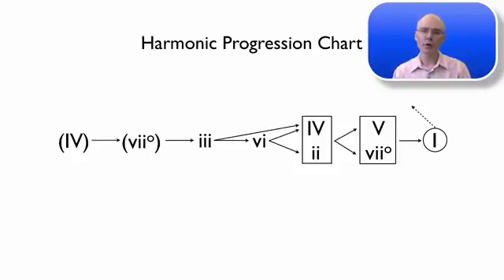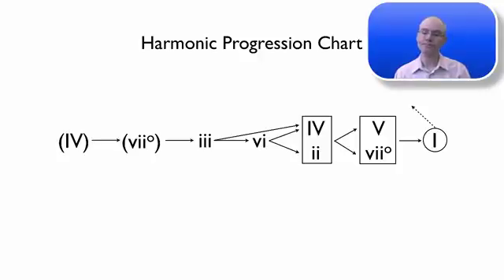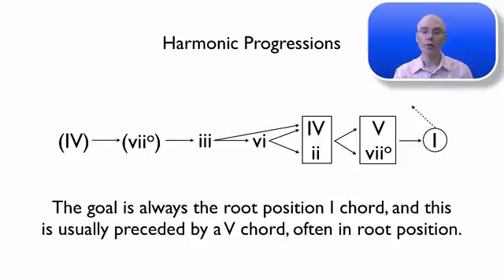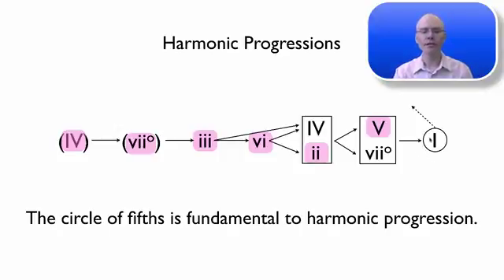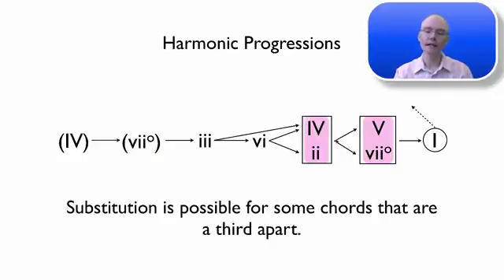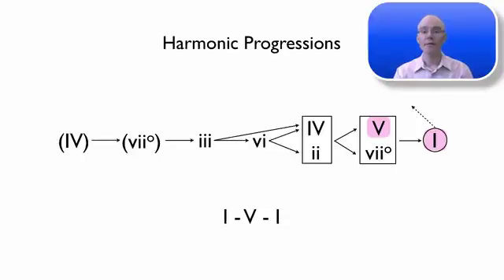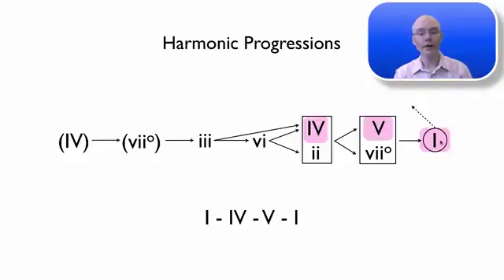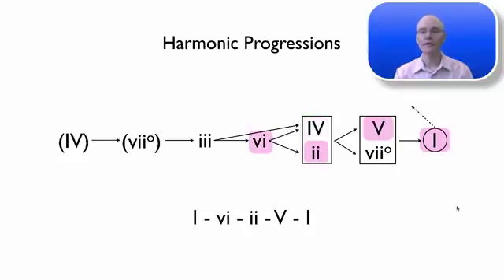Composition Part 1 basic harmony